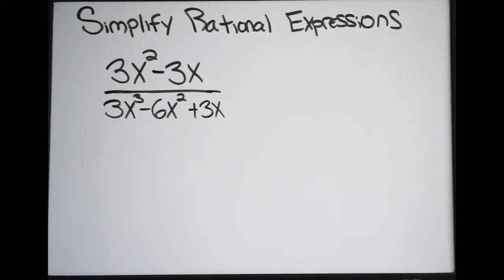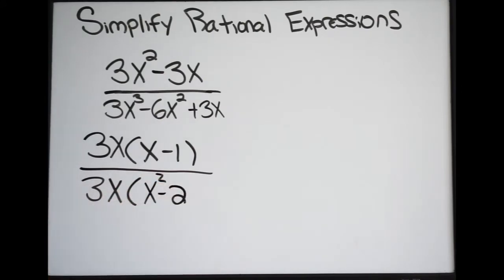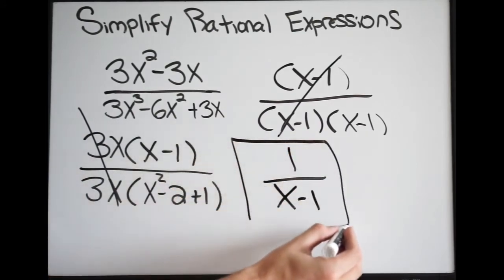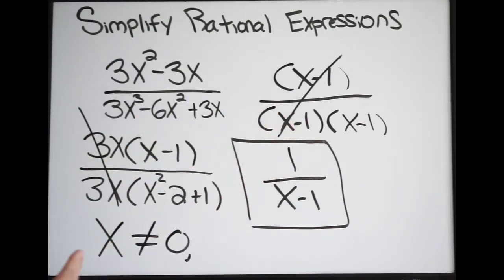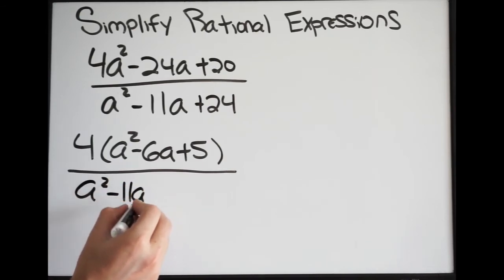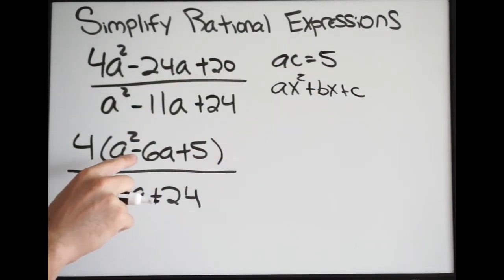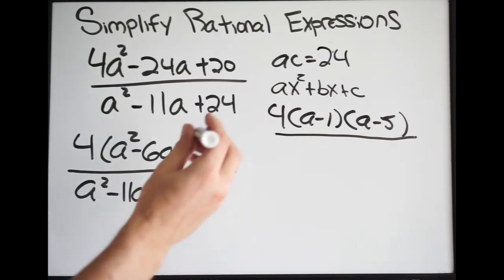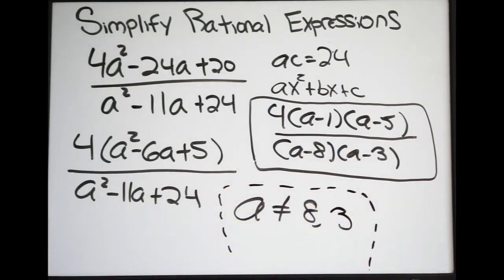Simplify the Rational Expression - 2 Examples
Here we talk about how to simplify the rational expression.